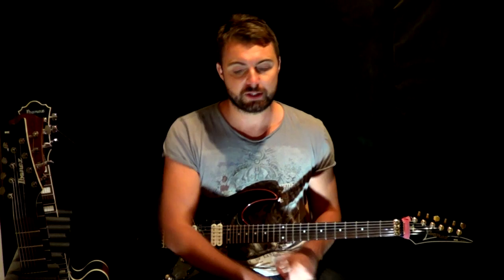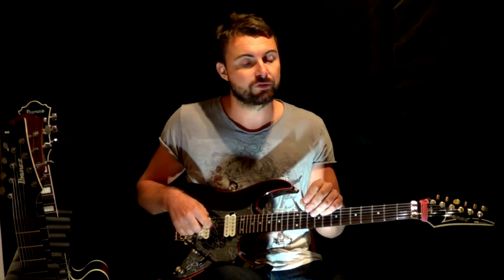Steve Vai BOSS GT100 patch/tone For The Love Of God - Lee Wrathe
Download this free For the love of God, BOSS GT100 tone here!

Here it is folks, a free BOSS GT100 tone for Steve Vai's For the Love Of God.
Download the patch from my dropbox link above and use the free GT100 librarian software to load it onto your unit.
You can get that here..

For more tones and guitar things